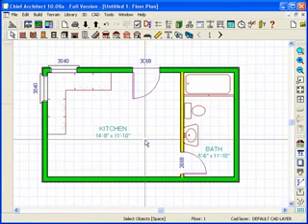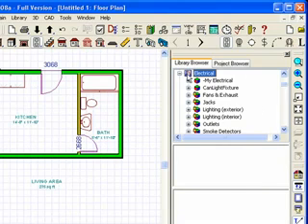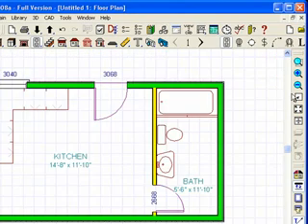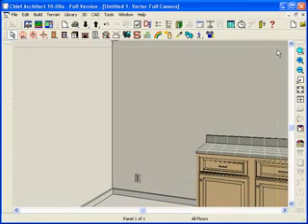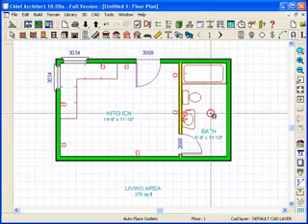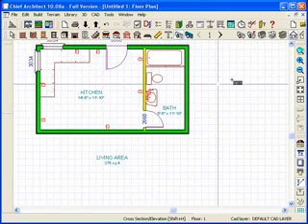How to use the Electrical Tools X1